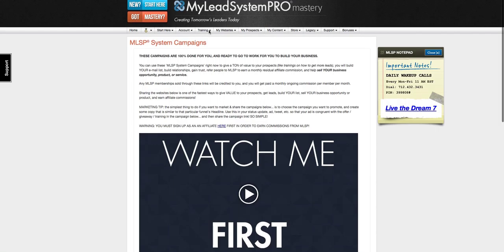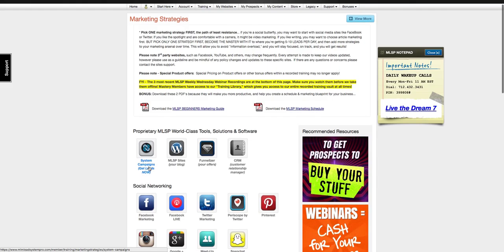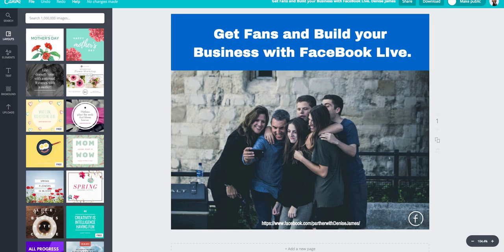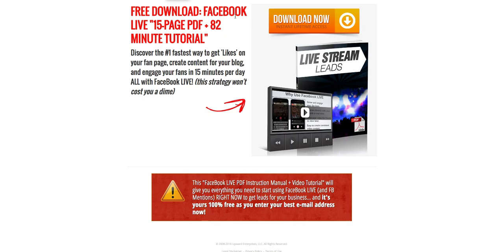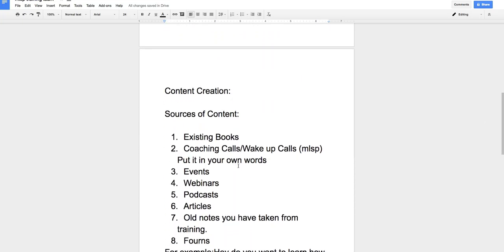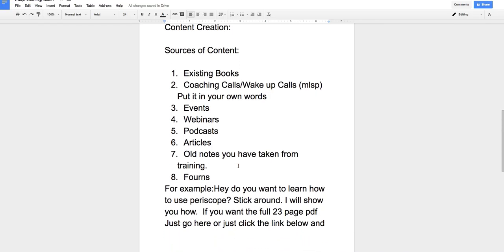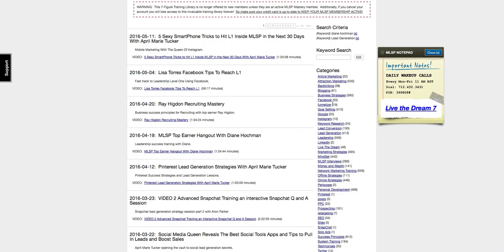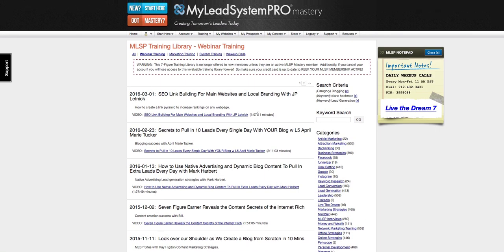System Campaigns Training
System Campaigns Training Blueprint

Team Training On System Campaigns & How To Use Them.